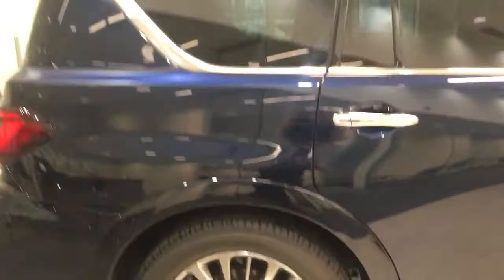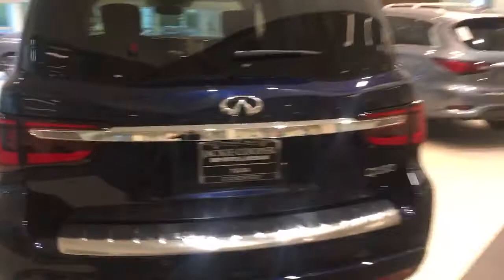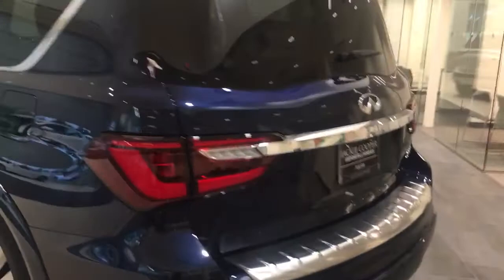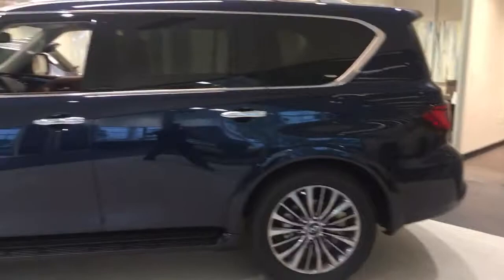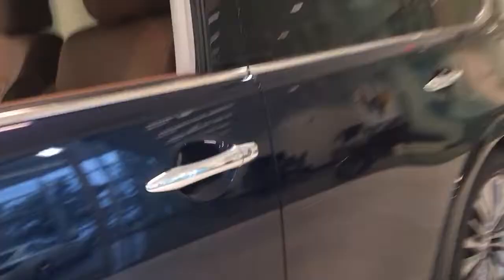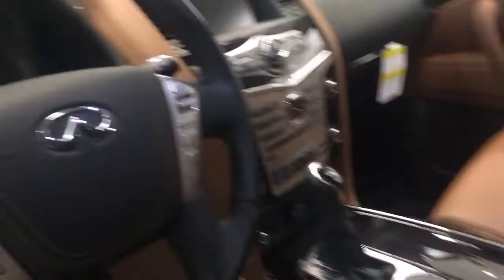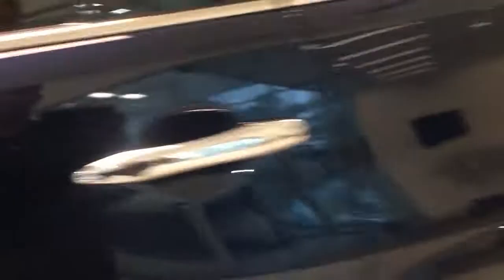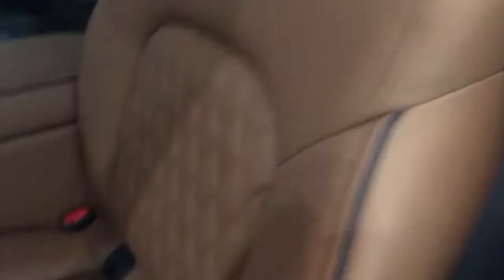Justin / Infiniti QX80 at Jackie cooper Infiniti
INFINITI QX80
Jackie Cooper Infiniti
Justin Snelling